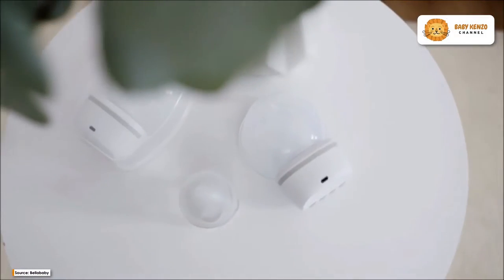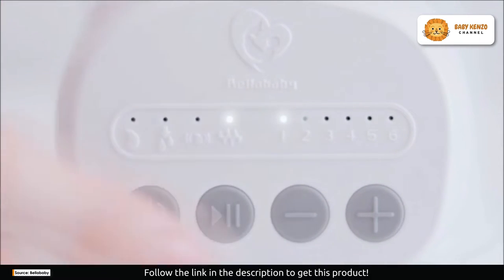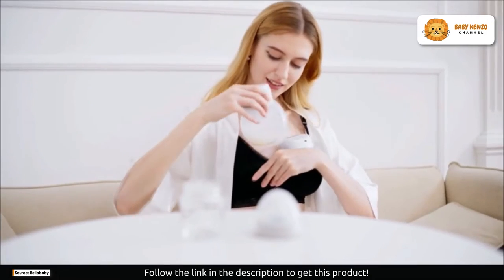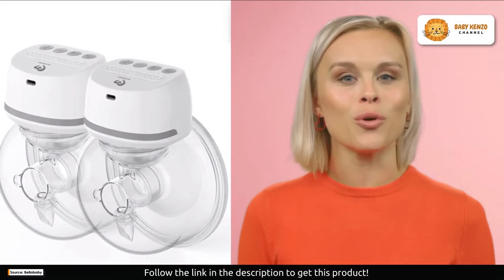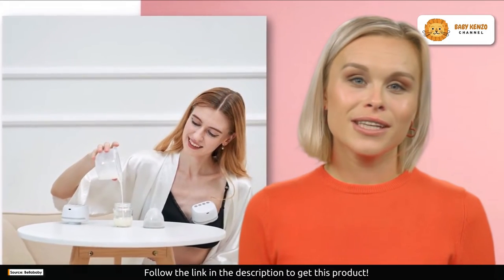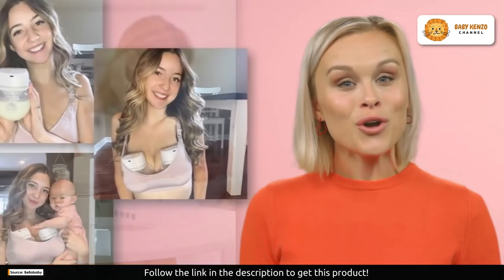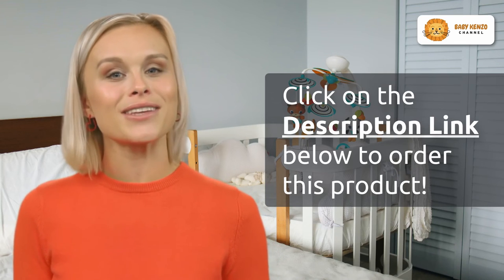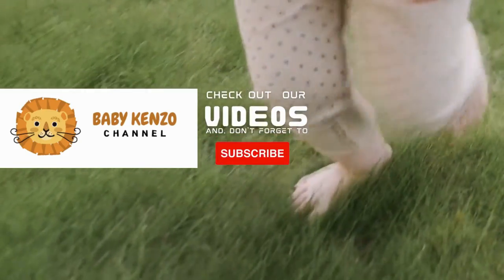👶Bellababy Wearable Breast Pumps | Review!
✅ *Breastfeeding Double Electric Breast Pumps Come with 24mm Flanges*

🔥Need a Baby Registry? Enjoy an Extra 15% savings and free welcome box from Amazon when you register via this

⭐ *WEARABLE PUMP, FREE YOUR HANDS:* It’s compact and lightweight, can be worn in your bra to start pumping, truly free your hands. with no external tubes, cords, or dangling bottles. 6oz Capacity
⭐ *PUMPING ANYTIME, ANYWHERE:* Bellababy wearable breast pumps provide a mobility, you can be more active with this pump. Just pumping at home, return to work or on-the-go. No being hooked up to a pump and tied to a wall. You can do anything else you’d like while pumping.
⭐ *EASY TO SET UP & FEW PARTS TO CLEAN:* The pump can be set up in few seconds, and only a few parts to clean. It’s hassle free and much convenient to a busy mom.
⭐ *DISCREET & SILENT:* Quality motor and innovative technology reduce noises. It won’t wake up a sleeping baby when moms pump in the midnight and avoid embarrassment when moms pump in offices or on the go.
⭐ *4 MODES & 6 LEVELS SUCTION:* It’s effective and comfortable. Allow you to customize the setting which works best for you. Providing moms different combines to pump milk in most efficient and comfortable way.

Breastfeeding Supplies folder 26